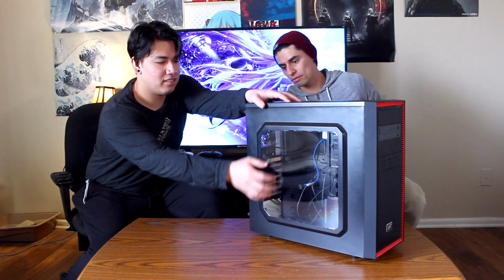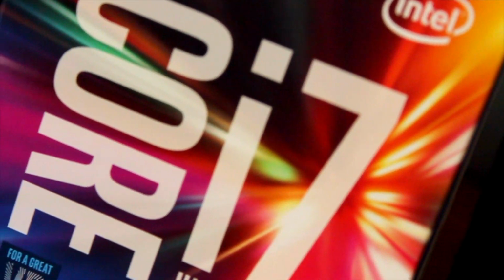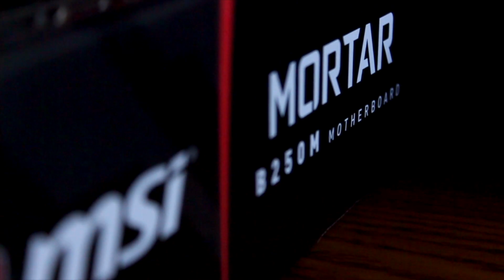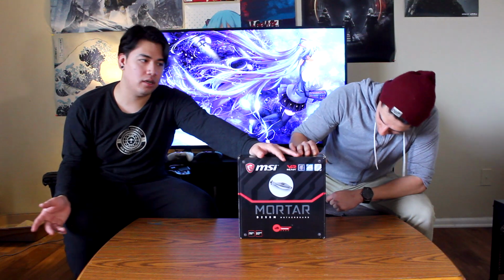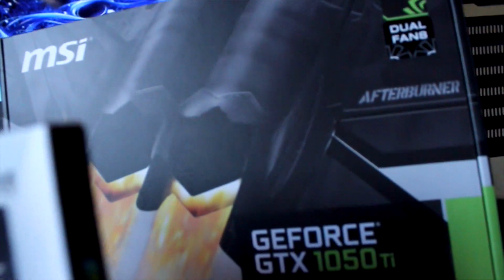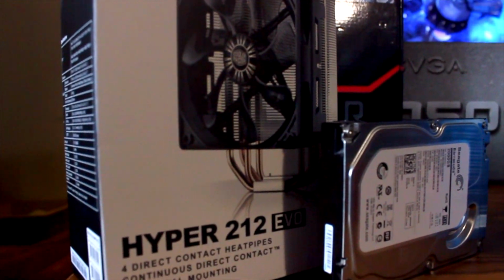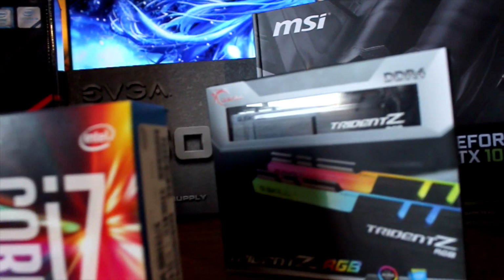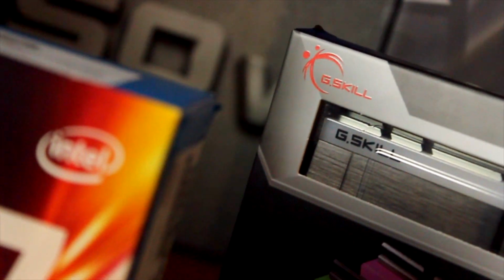BUILDING A GAMING PC - THE COMPONENTS!!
Building a gaming PC!!
In this video we get a play by play on what components you'll need to set up your own computer, what it does, and some suggestions on what hardware is best!!